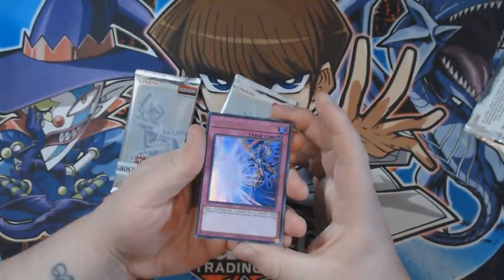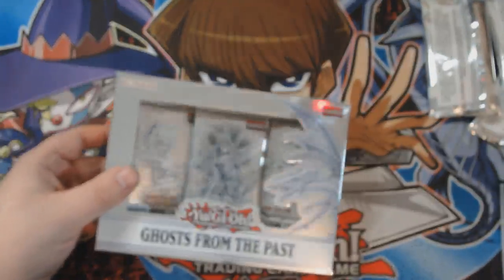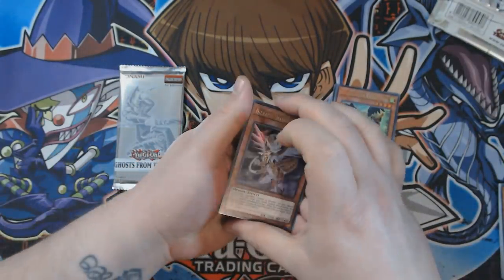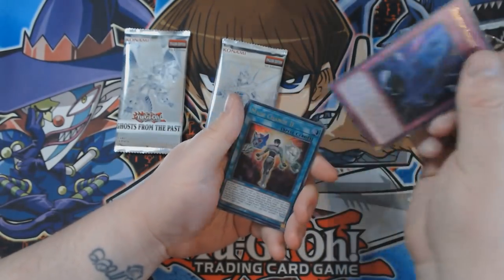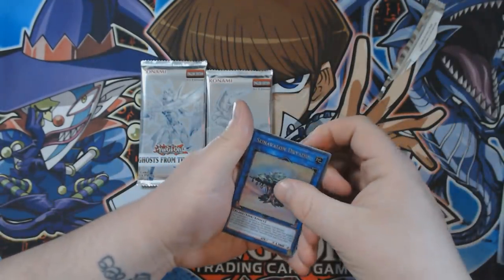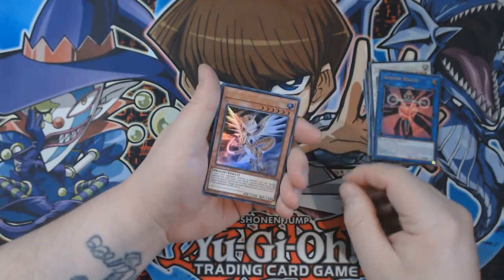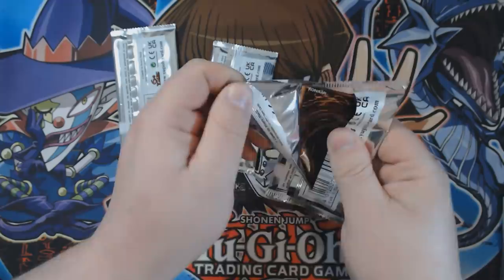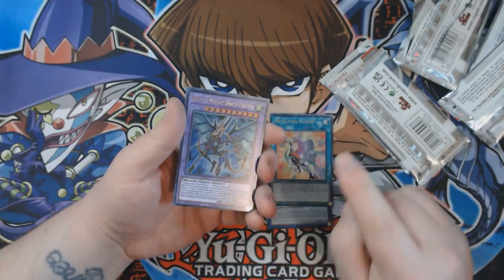Yu-Gi-Oh! TCG - Ghosts From the Past - Early Pack Opening! - March 2021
In today's video Konami has provided me with a couple of display boxes of the brand new Ghosts From the Past, and allowed me to produce this video!

I've been blessed enough to have received this product early for this Konami Sponsored video, and I am absolutely stoked to be opening these boosters and showing you the pulls.

What reprints will there be? What new support can we expect for the likes of Shaddoll, Dragunity, and Cipher? How about our two brand-new archetypes to play with? Watch the video and find out!

But most importantly of all...can I channel the power of Kaiba and pull myself the fantastic cover card, Blue-Eyes Alternative White Dragon, in the always-stunning Ghost Rarity?

You can get more information on Ghosts From the Past
Release Date: 15th April 2021

Keep an eye out on Konami EU's Official Yu-Gi-Oh! Social Media for more info on Ghosts From the Past and more, as and when it drops here: